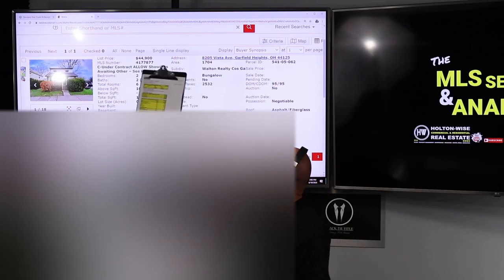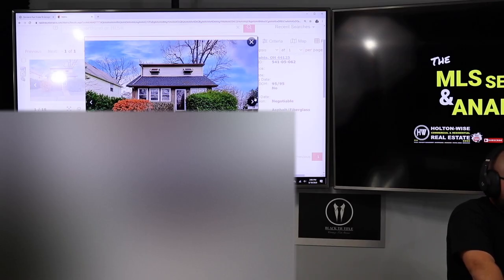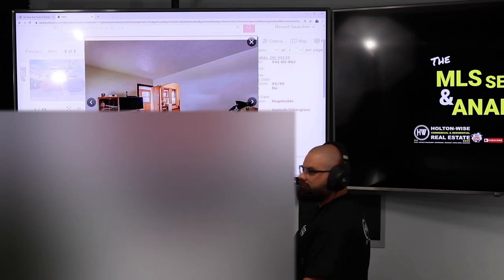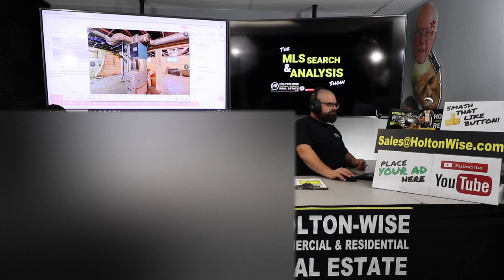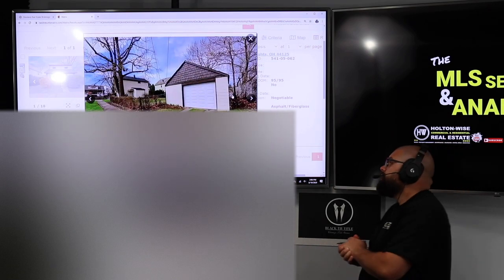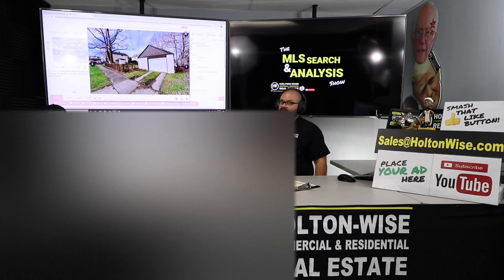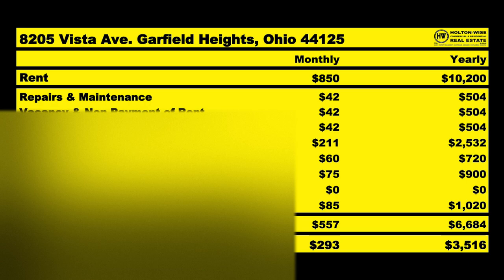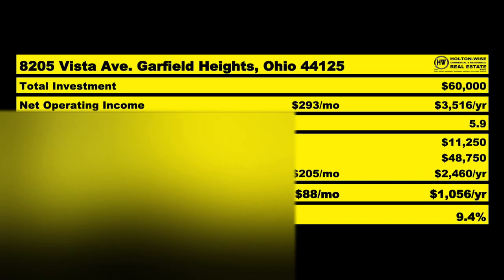BRRRR Repairs EXPLAINED | MLS Search & Analysis 185 - 8205 Vista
Many real estate investors have heard about the BRRRR Method aka the BRRRR Strategy. But do you know how to renovate a rental property? Are you sure you know how to estimate repair costs when renovating a rental property? Do you even know what you need to repair when you are renovating a rental property? In episode 185 of The MLS Search & Analysis Show James Wise is doing a BRRRR renovation breakdown for an out of state investor named Long. During the show James Wise goes through every step of the renovation process and provides a scope of work along with the renovation costs and after repair value of the property.

Starting a Rental Portfolio on a Limited Budget | MLS Search & Analysis; 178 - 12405 Milligan

🎙️ HELPFUL RESOURCES